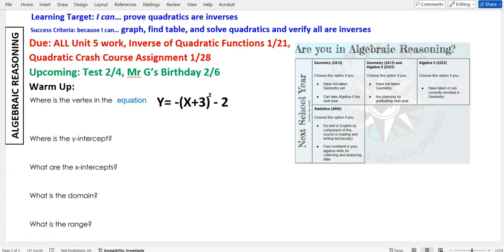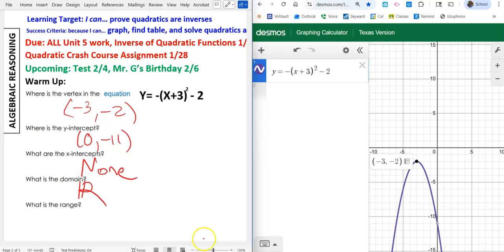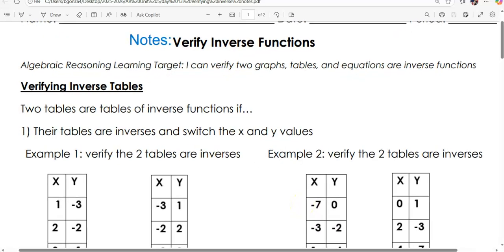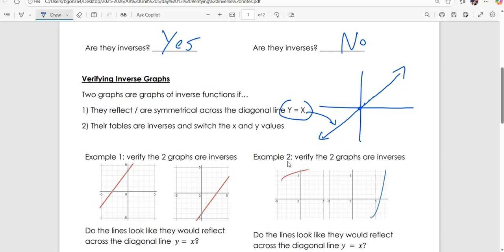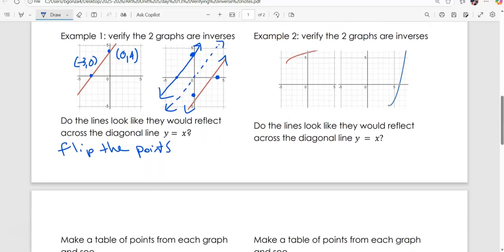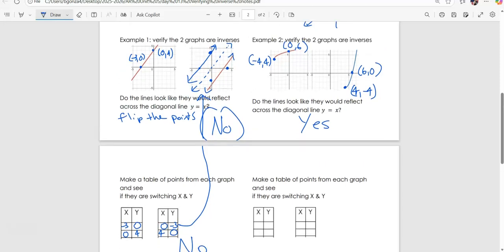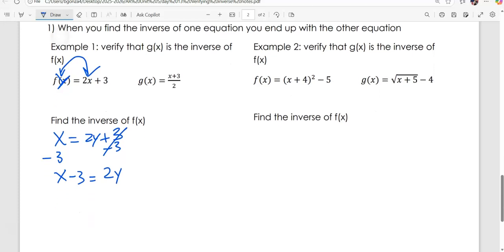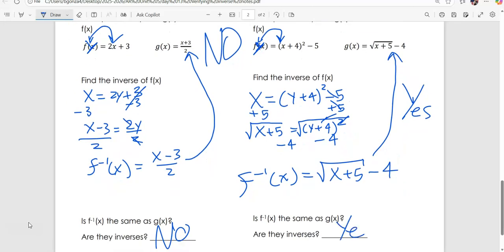1/29/26 AR Warm Up, Notes & Assignment Verify Inverse Functions